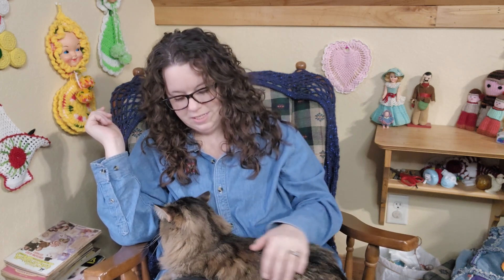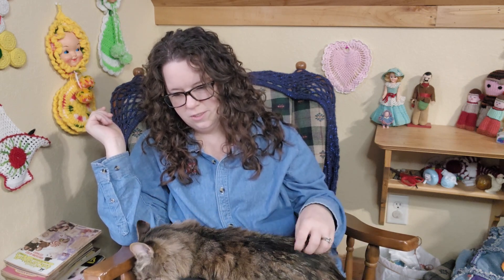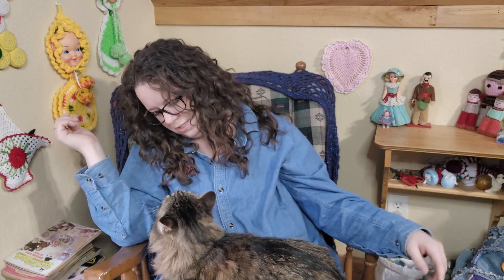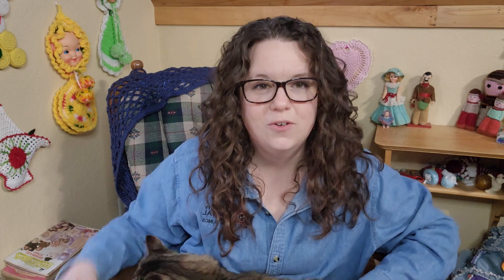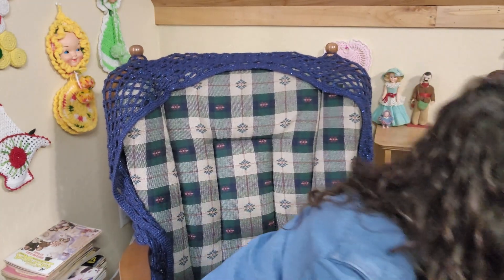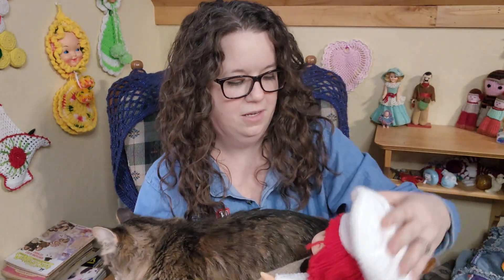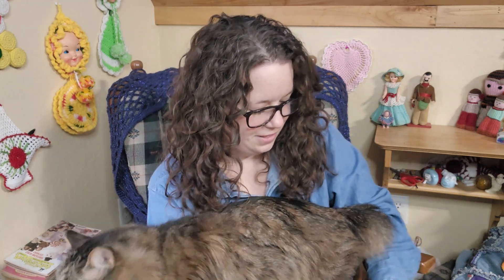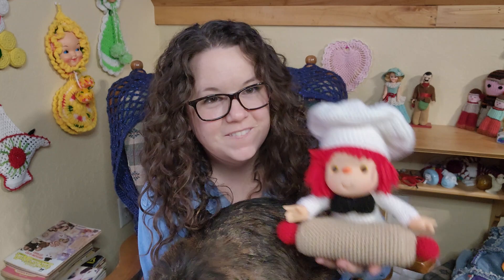Lollipop Lane Doll Showcase FINALE!!!